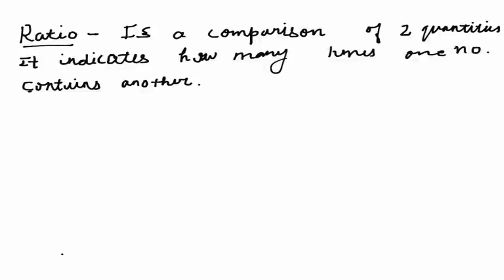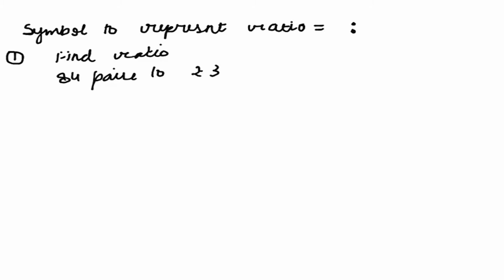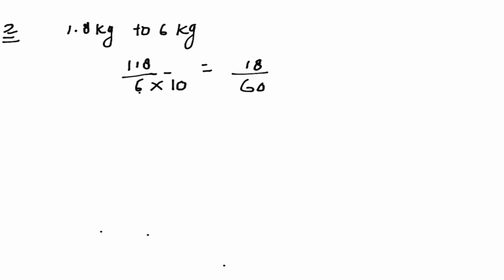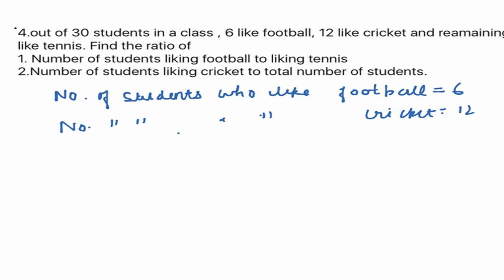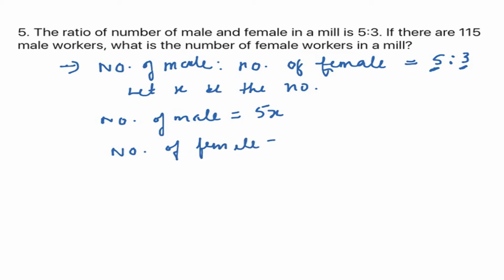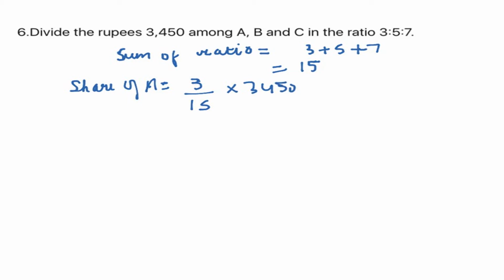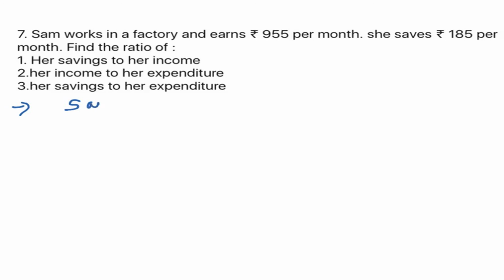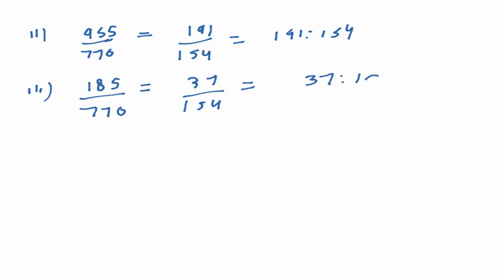Ratio and proportion class 6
In this video I explained meaning of ratio, how we compare two quantities by using ratio. While comparing ratio we should keep units of quantities same, if not make it same by converting.
Later some examples also been solved for more understanding.